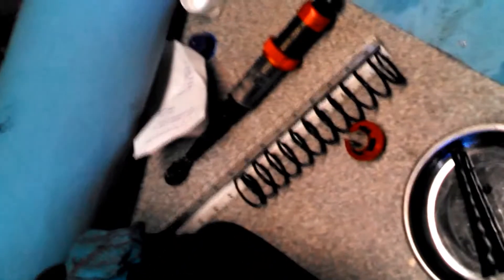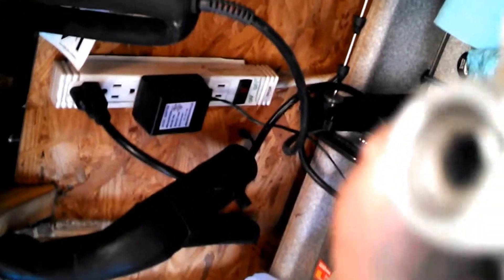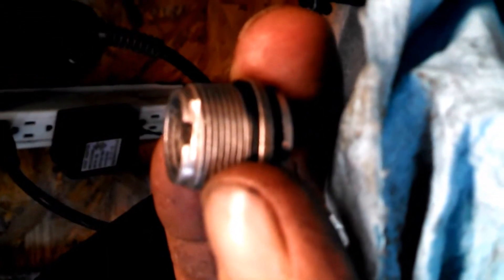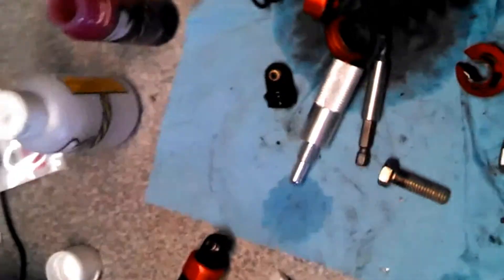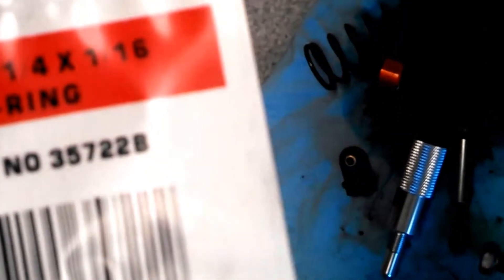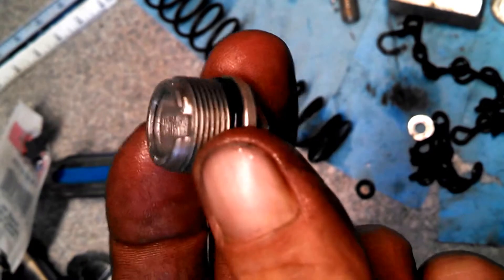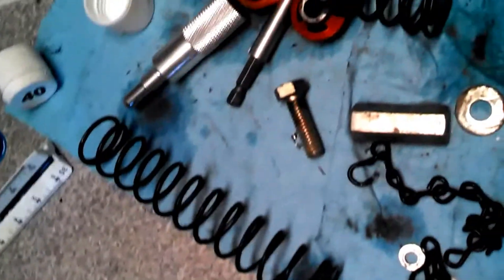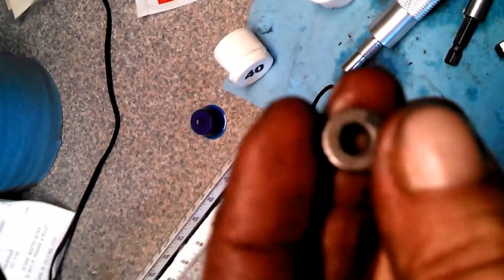Hpi Shock rebuild trick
hpi shock bottom rebuild trick. I could not find a video on this so I made one. I hope this works for you It was my 1st try at bottoms and the clip gave me hell. I could get it out with out this trick but I poked my fingers and clips went flying so this was my fix If you have a better trick I will link this video to yours thanks for your input and please subscribe so we know your watching